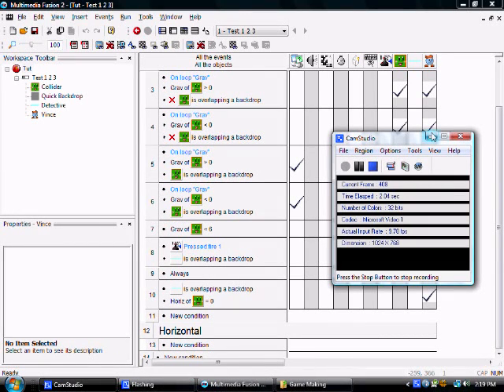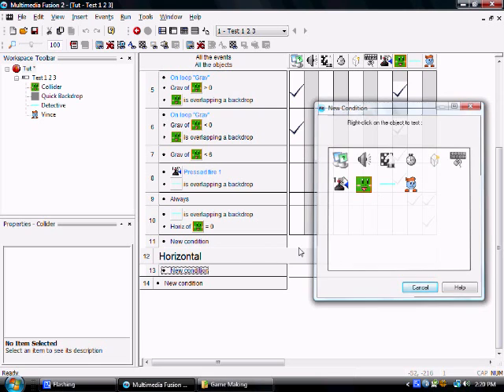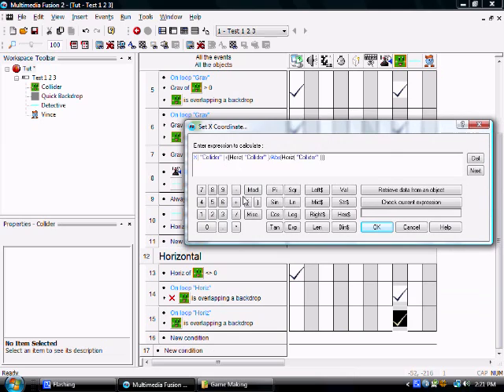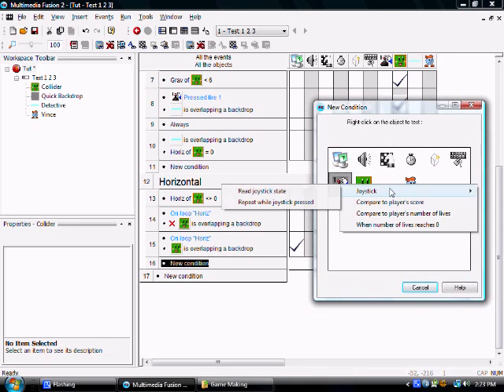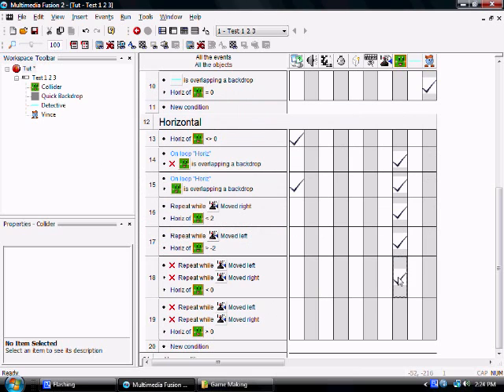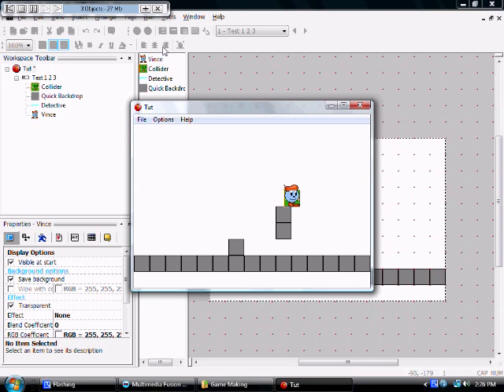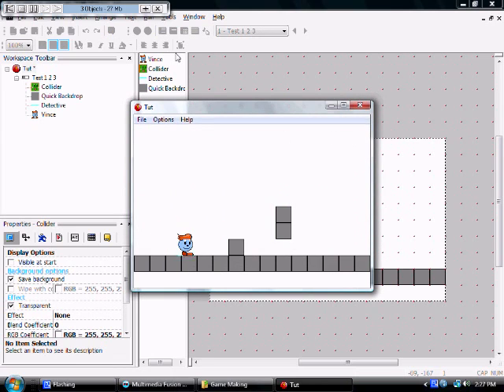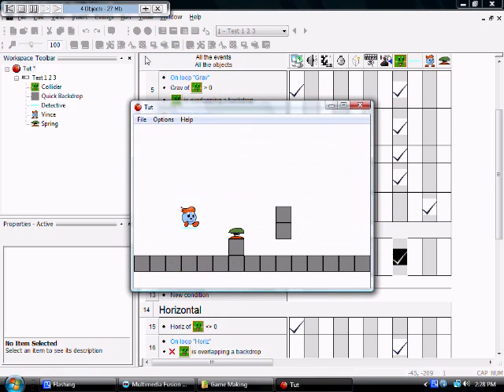MMF2 Platformer Tutorial Episode 3 - Horizontal Movement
With a tiny bit on springs at the end. Oh, the excitement!